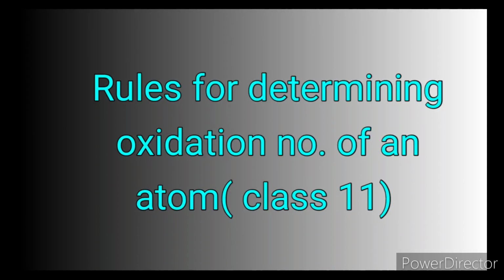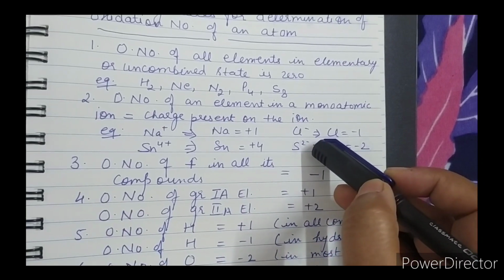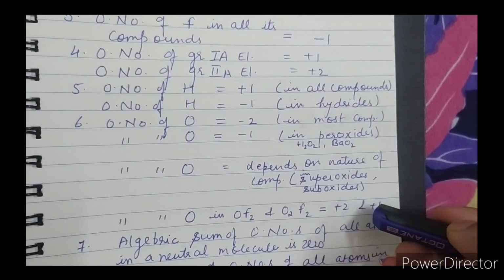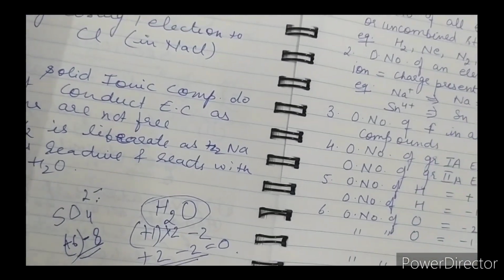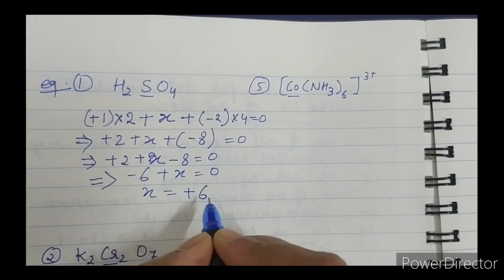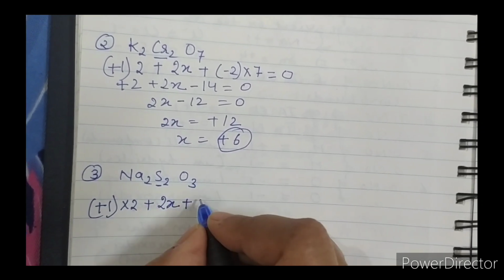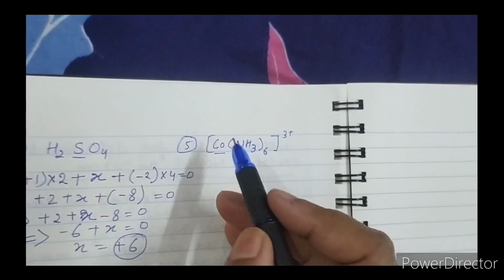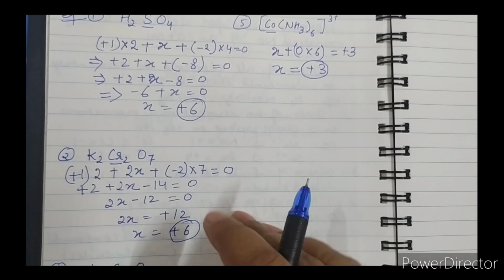how to find oxidation no. of an atom